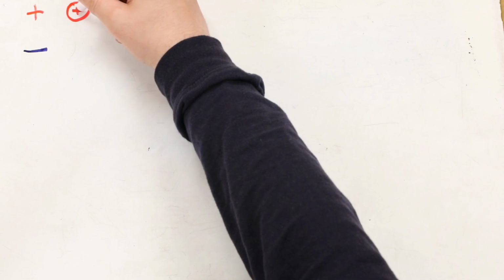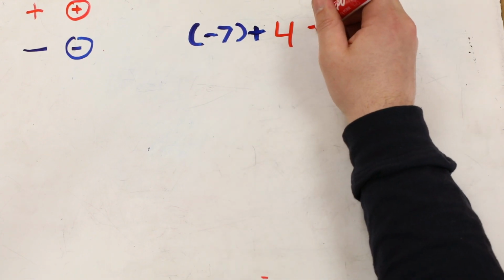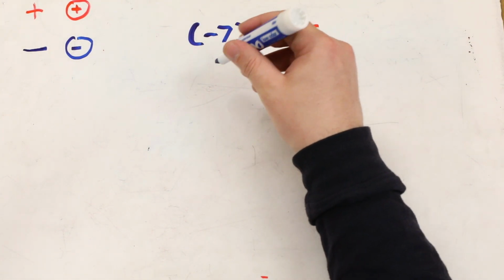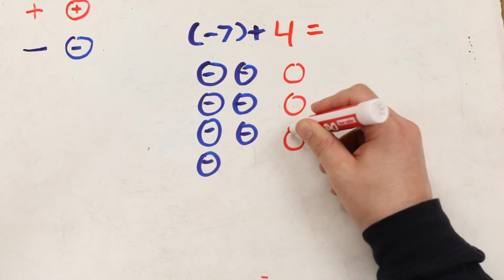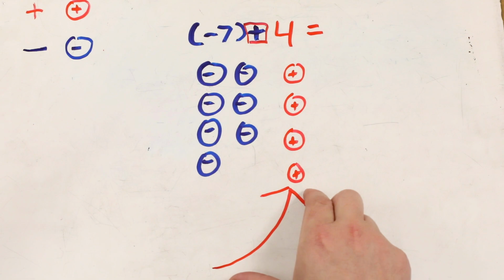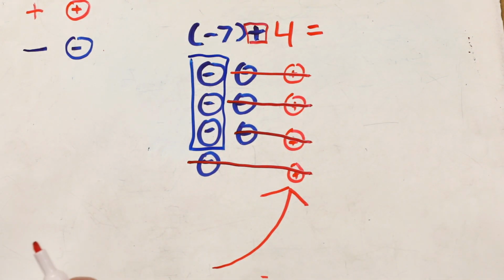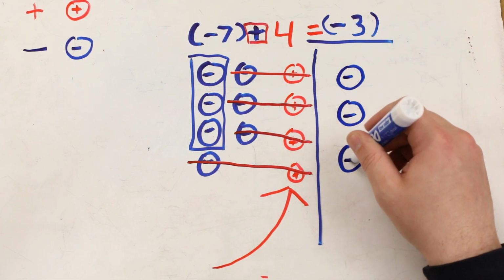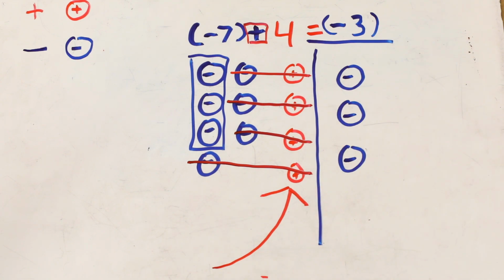Drawing Diagrams to Solve Adding with Integers Questions.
Instructions on how to draw integer chips to use to solve adding integer questions.